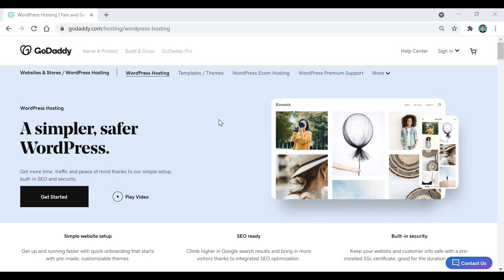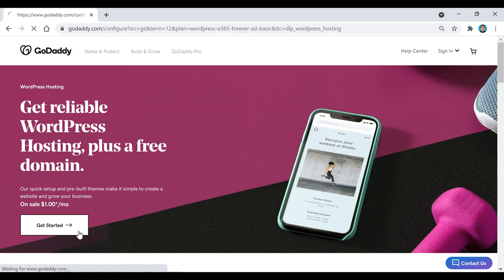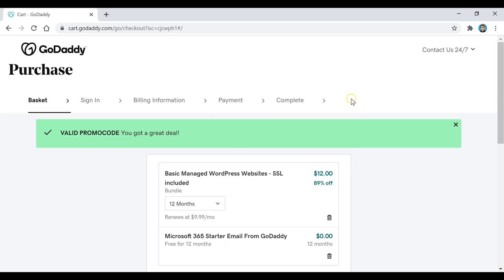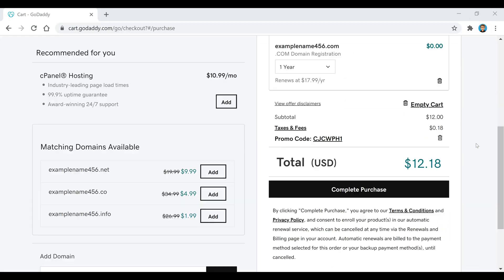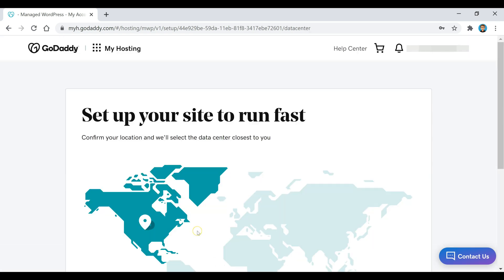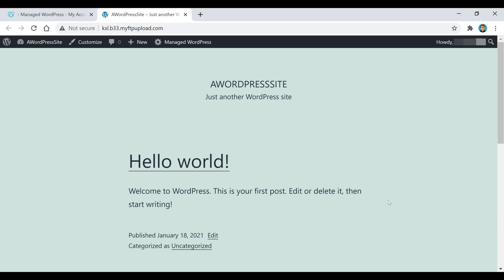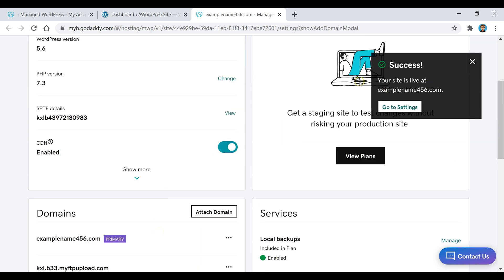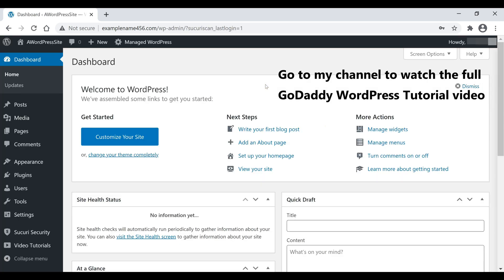GoDaddy WordPress Install 2023 [FAST] How To Install WordPress On GoDaddy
GoDaddy WordPress Install 2023

Timestamps 👇

00:00​ Intro
00:22 Choose Your Hosting
01:06 Choose Domain
02:42 Install WordPress

GoDaddy WordPress Install 2022 Guide

Building a website has never been a more essential conversation than today. Seeing as just about every brand, business, or personal endeavor requires a website to go along with it, it makes sense why so many people are interested in the matter.

This quick guide will help take a look at a GoDaddy WordPress install 2023 style, allowing you to get started on your web journey. Keep in mind, building a site is extremely broad, meaning there are countless avenues for you to take in the process. As long as you follow the instructions, you should be fine.

What’s GoDaddy?

For those that don’t know, GoDaddy is a web hosting and domain registrar company. A web hosting company is an especially critical part of building a website as it grants you access to the world wide web. In order for your site to go live, people type in the domain of your site, which is online from your web host.

Hosting Package

As for the actual process of installing WordPress, first you’ll need to take a gander through GoDaddy’s multiple hosting packages. All of these options vary with their pros and cons, making it especially critical for you to take a close examination of what the best option is. If you can do that, it’ll be highly beneficial moving forward.

Domain Name

Once you have the right hosting package selected, here is where you’ll choose your domain name. A domain name is what people will type in order to get to your website. A good rule of thumb is to calculate a domain name that’s simple and easy to remember.

It also should be representative of your site. It wouldn’t make any sense to have a domain name that doesn’t fit your site. Be sure to have a few options in mind since your first option will most likely be taken already. If you have a domain from another source, you can connect it to your GoDaddy account as well.

Installing WordPress

Now that you have a domain name, here comes the most complicated part of installing WordPress. If you wish to skip these steps, you can contact GoDaddy and install them for you for a fee. Still, realize this shouldn’t take any longer than a few minutes, so try to be patient if you can.

GoDaddy makes it very easy to follow along, so click on the install WordPress prompt and follow the instructions. By the end of it, all you’ll have to do is follow the button to the WP admin portion of the instructions. This button will automatically log you into your WordPress admin account, where you’ll fill out the needed information for WordPress.

By the end of it, WordPress should be installed on your site. To access your site’s WordPress dashboard, all you have to do is type /wp-admin onto the end of your site. From there, you’ll get to fully edit your site in a multitude of ways.

Add Theme

Once WordPress is installed, here comes the fun part of editing your WordPress site. First, head over to the appearance area and go to the theme section. A theme is what will give your site its overall look, like an album cover helps give the theme of what’s on a band’s record. You can either pick and install a theme right from WordPress or upload a theme from a third-party site.

Add Content

As great as it is to have a theme and some demo content (if the theme offers it) installed, there comes the next point of adding content. Although you can do this in any order, I usually recommend getting your menus, sidebar, header, and footer to appear how you want.

From there, you can go through and add a bunch of pages, posts, and anything else that you think would be worthwhile for your site. As complicated as this might seem, it’s not as tiresome as it might appear. Just try to go through and familiarize yourself with everything before moving on.

Edit and Make Adjustments

Once you have a slew of content and you’re starting to get more comfortable with WordPress, be sure to focus on how you can make your site better. Keep in mind, it can take you a long time to truly get the most out of your site, so don’t be afraid to take a step back and analyze it. If you can do that, you’ll be on your way to having a great site.